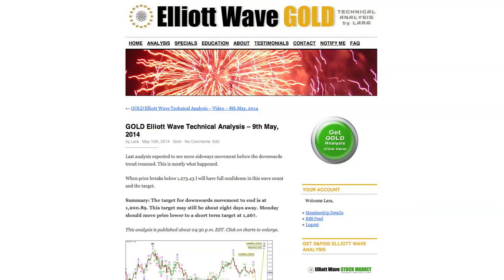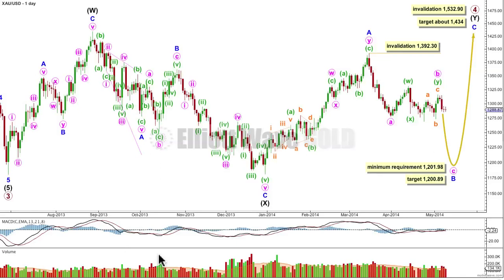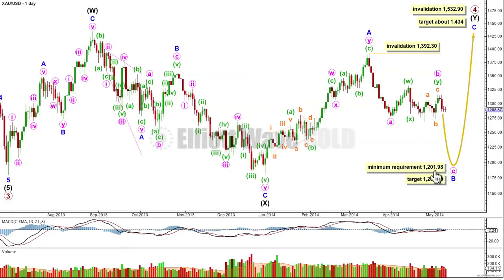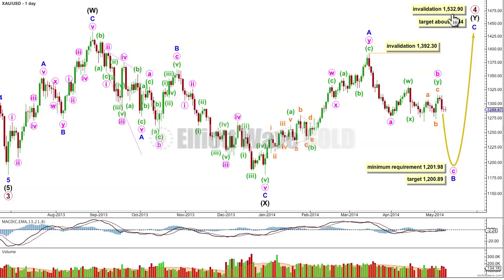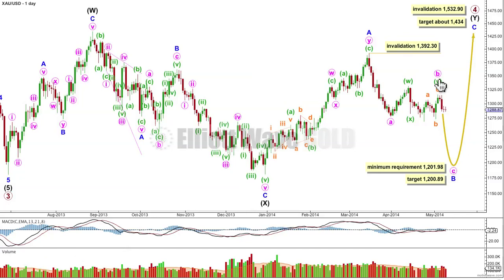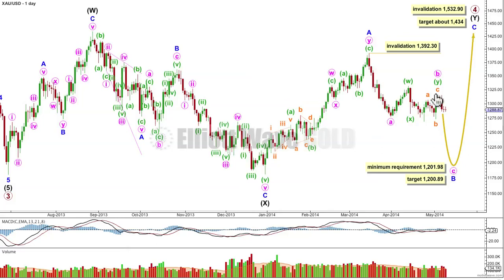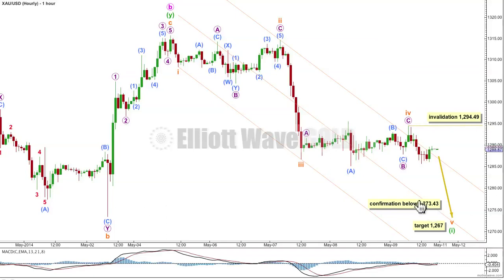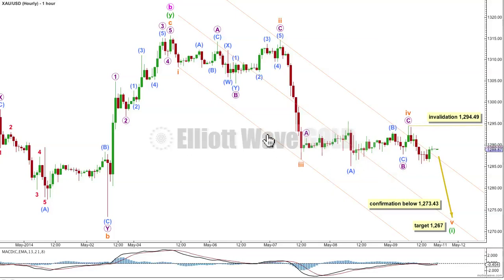Gold Elliott Wave Technical Analysis - 9th May, 2014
Technical analysis of Gold from a pure Elliott wave perspective prepared and published 9th May, 2014